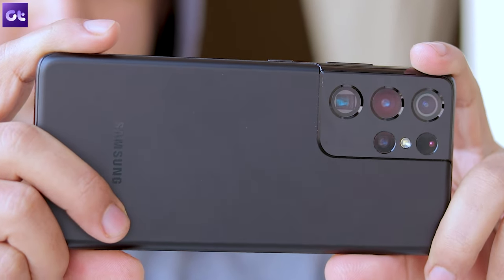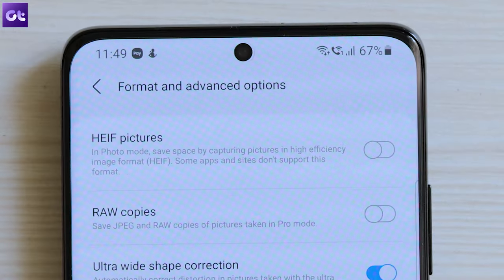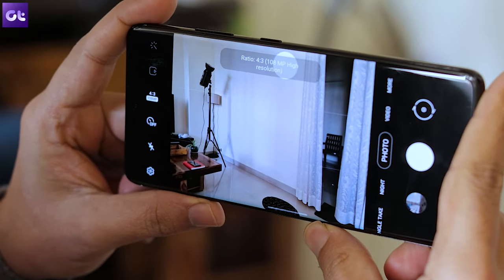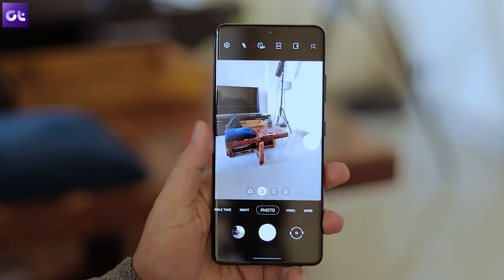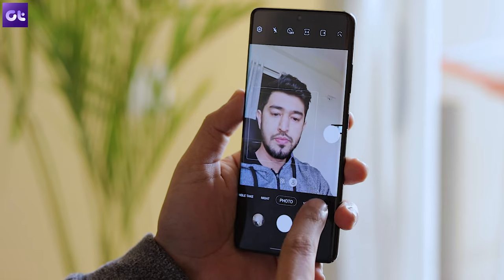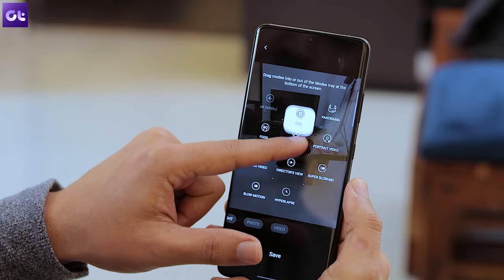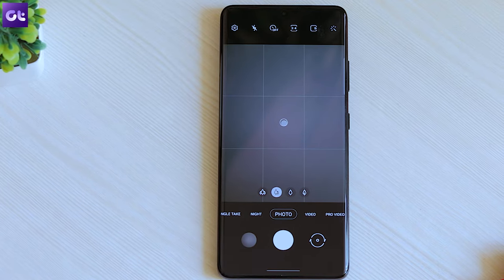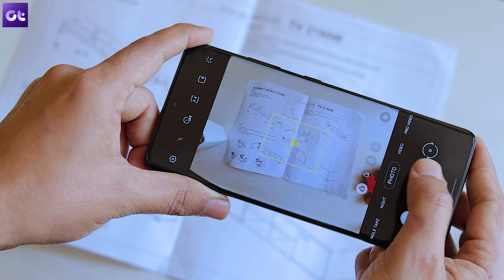Samsung Galaxy S21 Camera Tips and Tricks | S21/S21+ and S21 Ultra | Guiding Tech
Have you bought one of the recent Samsung flagship phones? Then this video will help you master the camera of your Samsung Galaxy S21, S21+ or the S21 Ultra!

The Galaxy S21 Ultra is currently the best flagship device on offer by Samsung, and as such, it comes with a feature packed camera setup as well. However, do you know how to make the most of it? Whether you're a new user or a learned one, today we will be discussing 11 super cool tricks that every S21 series user should know about.

This video is for all S21, S21+ and S21 Ultra users.